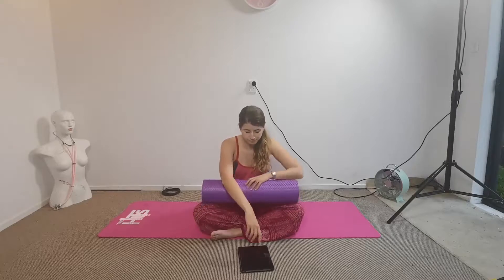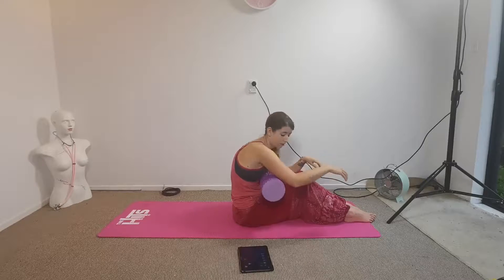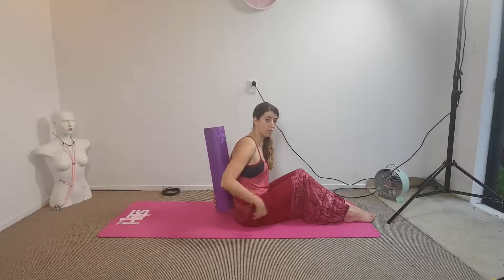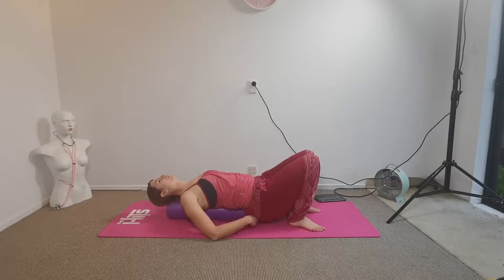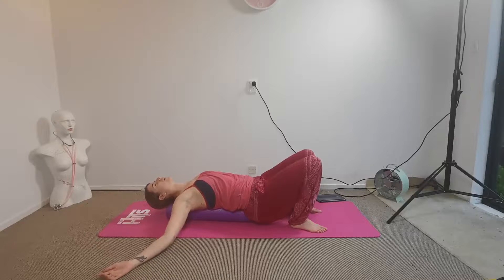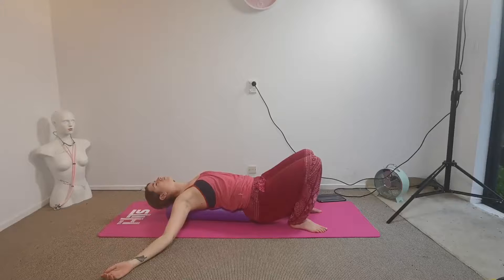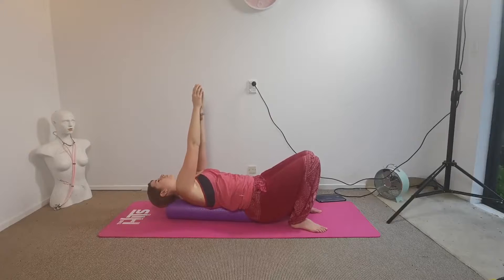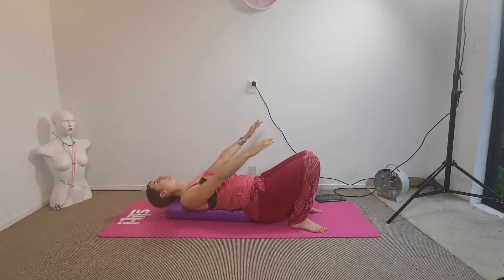Thoracic Stretches and Foam Rolling for Upper Back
This little stretching session helps me when I have tight upper back.

Stretch 1: Chest Opener with vertical foam roller
Stretch 2: Arm Circles lying on vertical foam roller
Stretch 3: Bend over horizontal foam roller
Stretch 4: Thread the needle with thoracic rotation
Stretch 5: Childs Pose with side reaches.

I am a personal trainer and not a physiotherapist.
If you have an injury that needs addressing then run these stretches by your health professional first.

I always recommend that you see a Women's Health Physiotherapist / Physical Therapist to check that your pelvic floor is functioning optimally.  I have a growing directory of NZ physios

If you need help connecting to your pelvic floor, please check out my website to learn how I can help you build a strong foundation so that one day you can come back and smash this workout.

Book in for a free 15 -30 minute Pelvic Floor SOS call